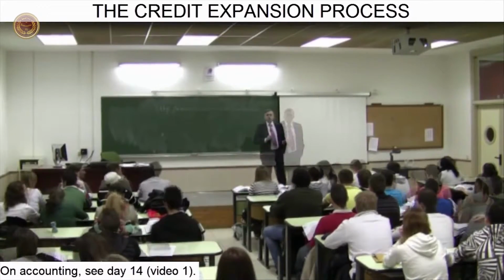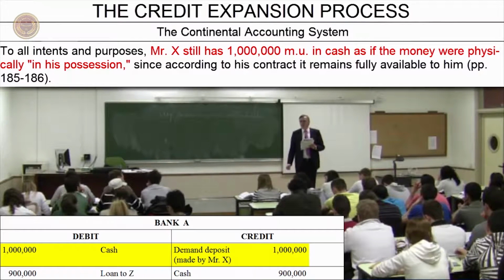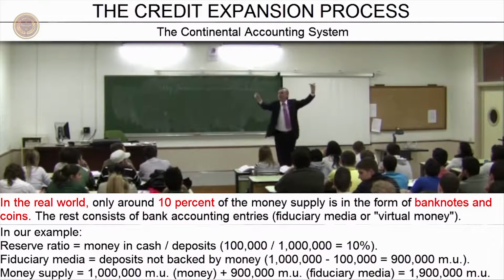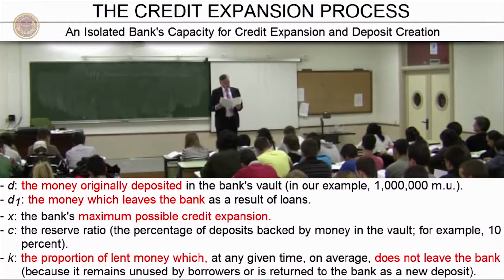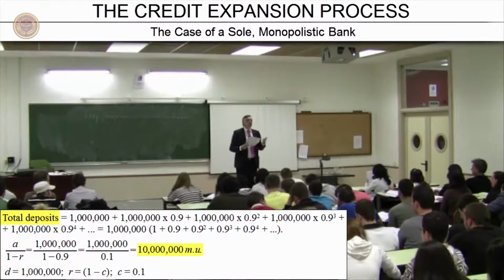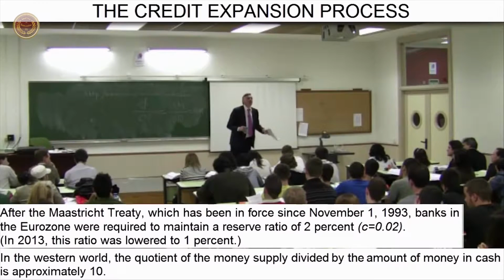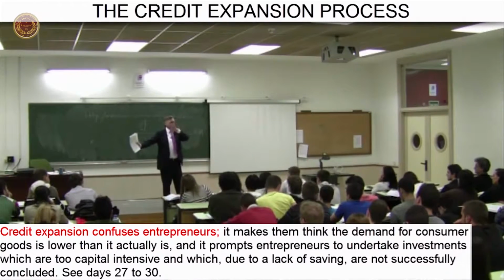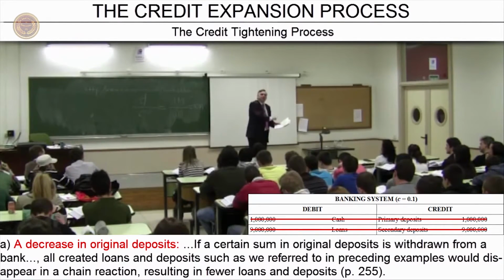Lessons in Economics | DAY 26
INTRODUCTION TO MACROECONOMICS AND RELATED CONCEPTS

FOURTH PART. CATALLACTICS OR MARKET THEORY

DAY 26 | ATTEMPTS TO LEGALLY JUSTIFY FRACTIONAL-RESERVE BANKING WITH RESPECT TO DEMAND DEPOSITS (cont.)
The Credit Expansion Banking Process. The Effects Produced by Bankers' Use of Demand Deposits. The Continental Accounting System. The Possibility of Expanding Credit and Creating Deposits by an Isolated Bank, a Single Monopoly Bank and the Banking System as a Whole. Filtration of Means of Payment Outside the Banking System. The Bank Multiplier as Simplification for Didactic Purposes. Loans Require Savings. Identity between Deposits and Bills. The Credit Tightening Process.